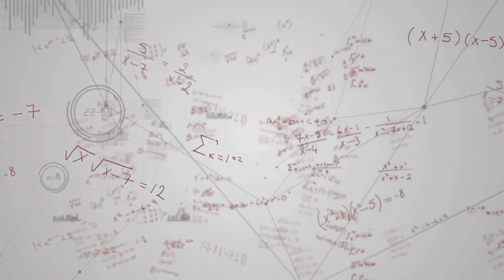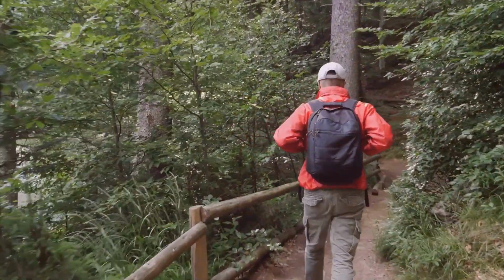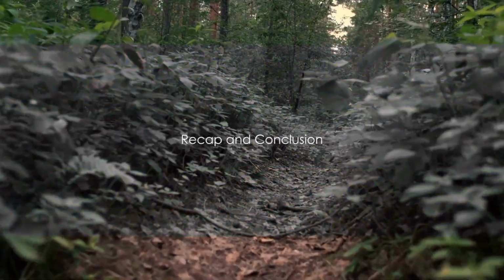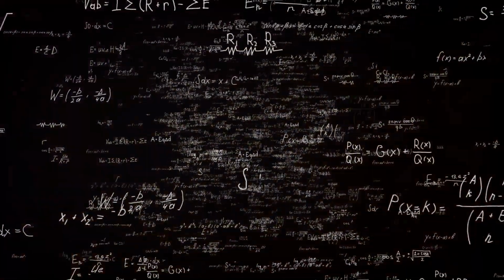Mastering Graph Theory: Understanding Walks, Trails, Paths, Cycles, and Circuits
🔍 Dive into the fascinating world of graph theory with our latest video! Learn about walks, trails, paths, cycles, and circuits, essential concepts that mathematicians use to solve complex travel problems and analyze networks.

In this video, we break down each concept in simple language, providing clear definitions and real-world examples to help you grasp these fundamental ideas. Whether you're a mathematics student or simply curious about how mathematicians navigate through graphs, this video is for you!

Here's what you'll discover:

Walks: Sequences of vertices and edges in a graph.
Trails: Walks without repeating edges.
Paths: Trails without repeating vertices or edges.
Cycles: Closed trails starting and ending at the same vertex.
Circuits: Closed trails without repeating vertices, except for the start and end points.
Understanding these concepts not only expands your mathematical knowledge but also enhances your problem-solving skills. Join us on this journey through graph theory and unlock new ways to approach travel problems, network analysis, and optimization challenges.

Don't miss out on mastering graph theory! Hit the play button and start exploring walks, trails, paths, cycles, and circuits today.